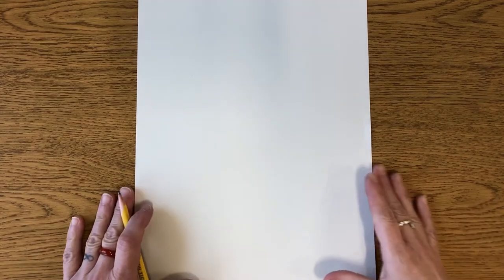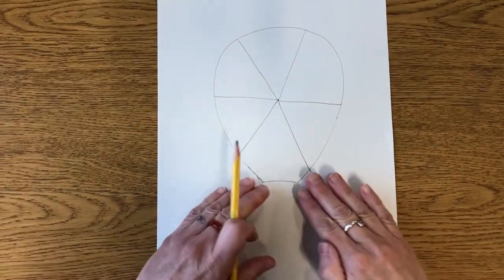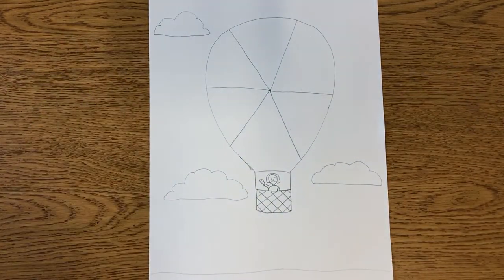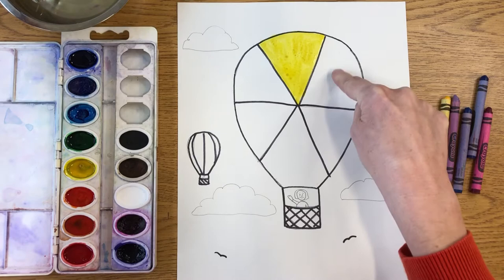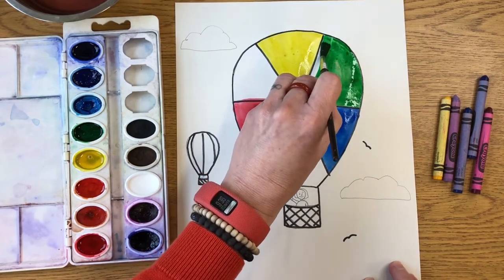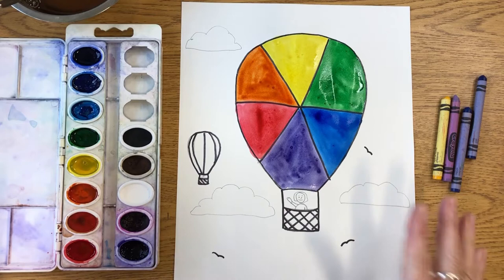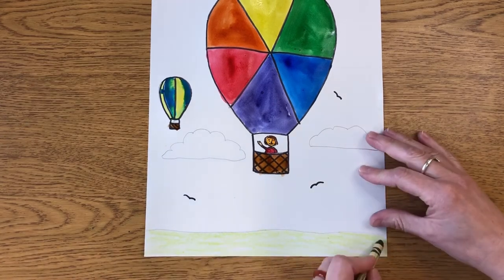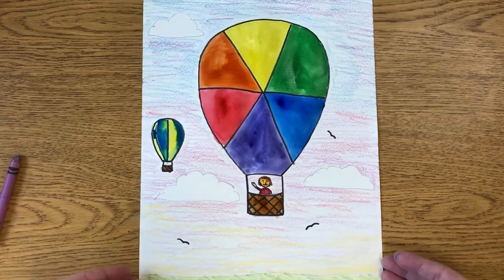Color Wheel Balloons!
K and 1st grade